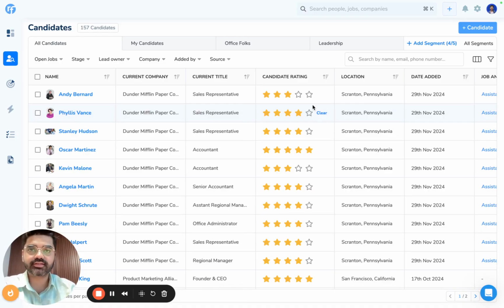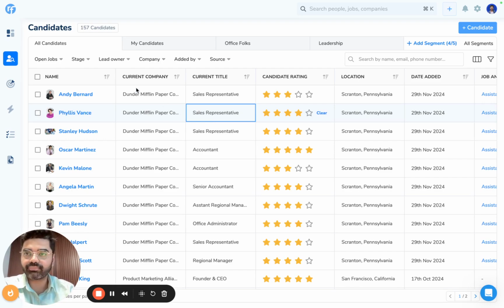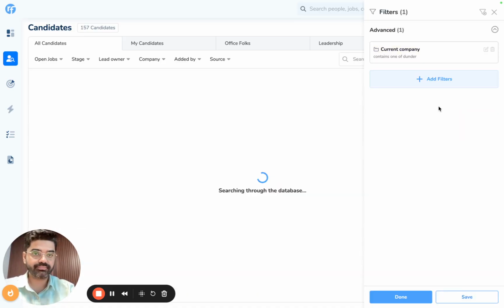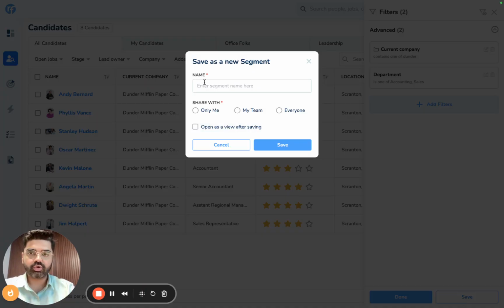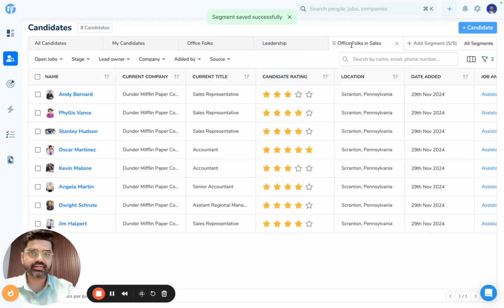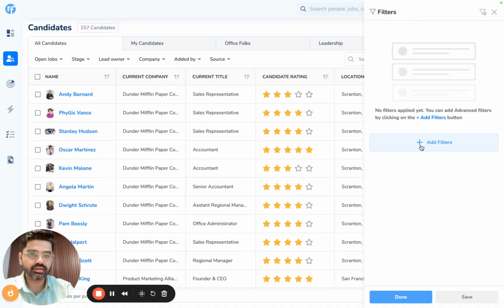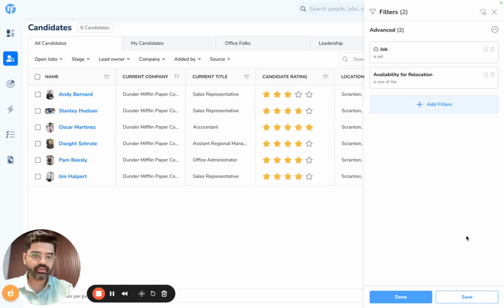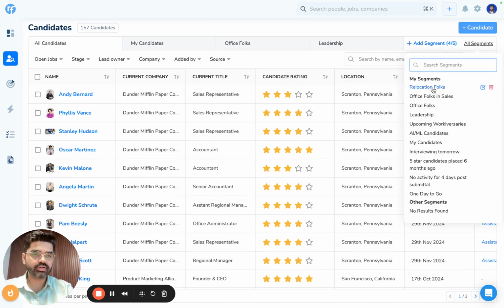How to Create Candidate Segments in Recruiterflow (3 Easy Ways)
Learn how to create and save candidate segments directly from the Candidates page in Recruiterflow using advanced filters. In this step-by-step video, Amogh walks you through 3 simple ways to build smart, sharable views to organize your candidate database more effectively. Perfect for recruiters looking to streamline their sourcing!